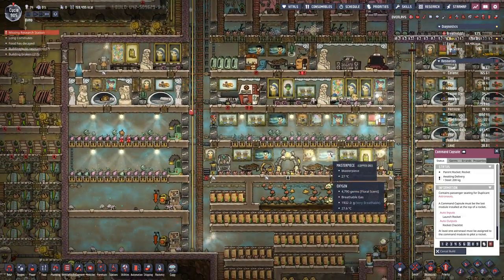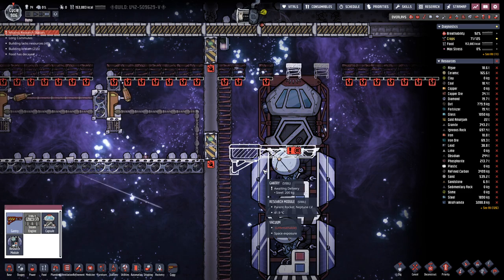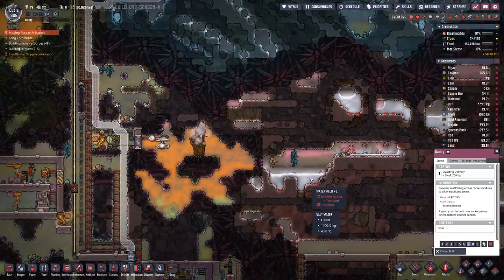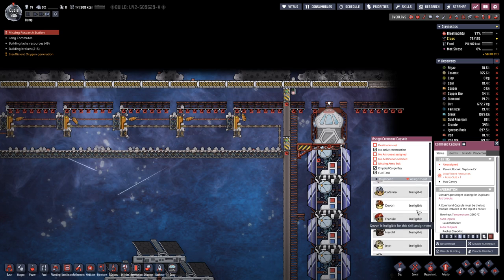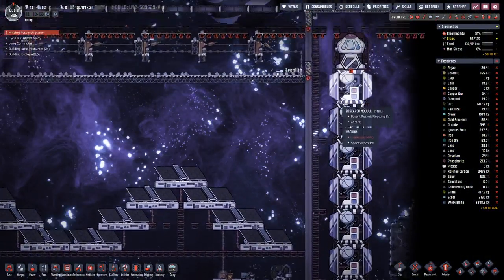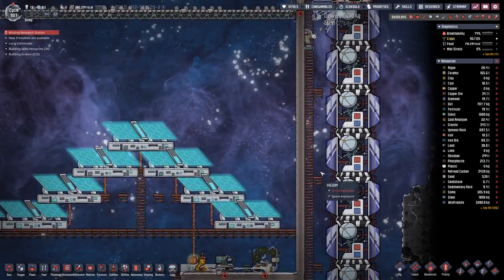Oxygen not Included - S1E117: Rocket is too heavy